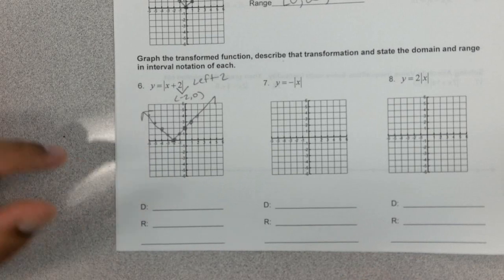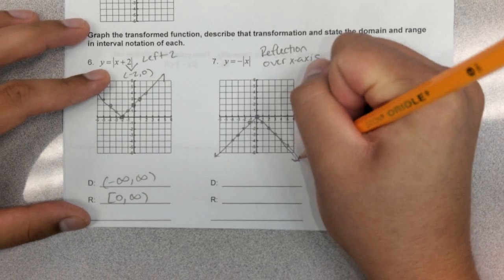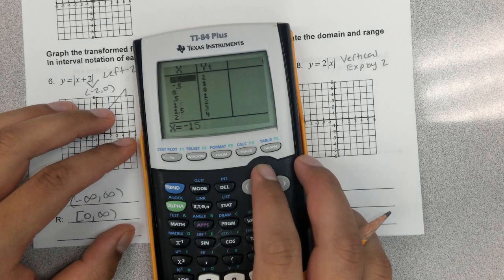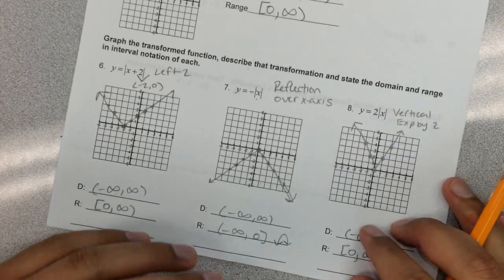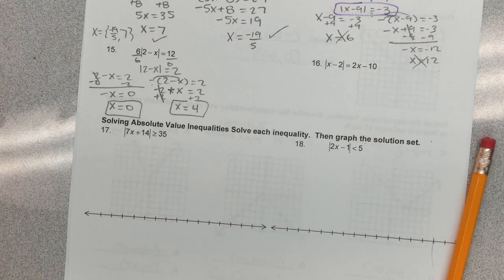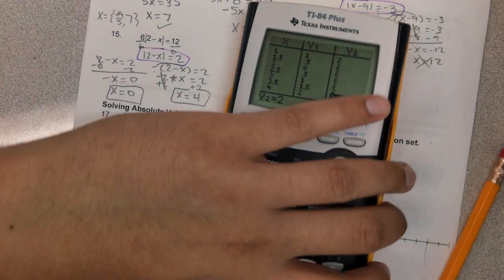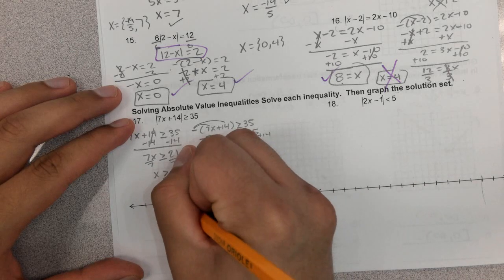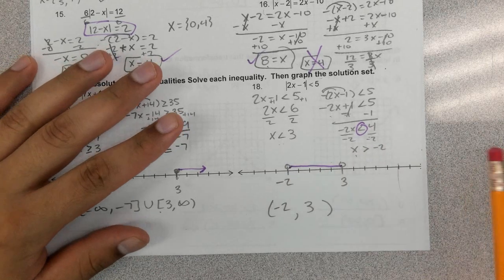ABSVAL Review L